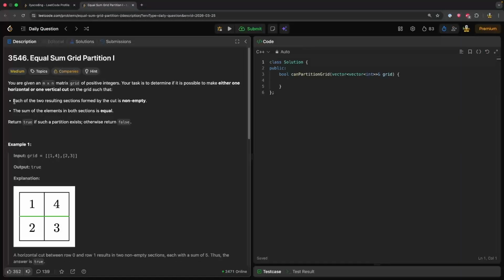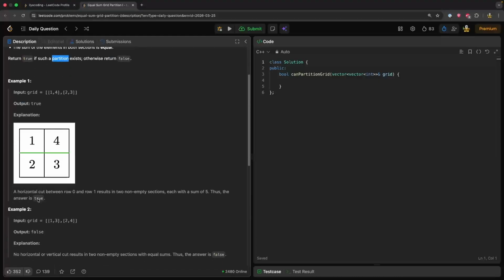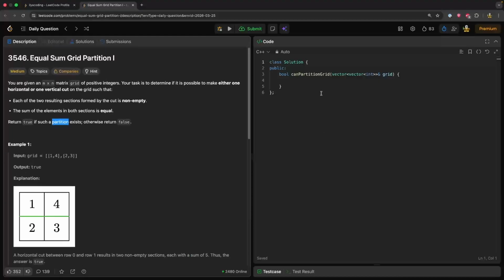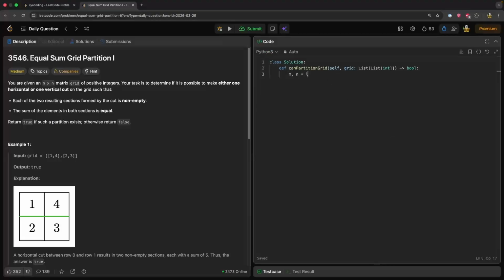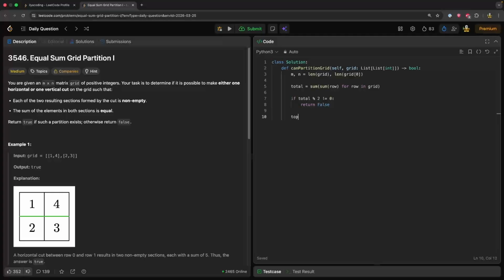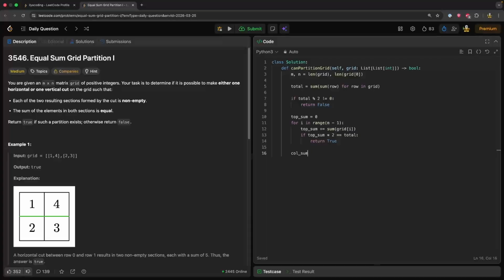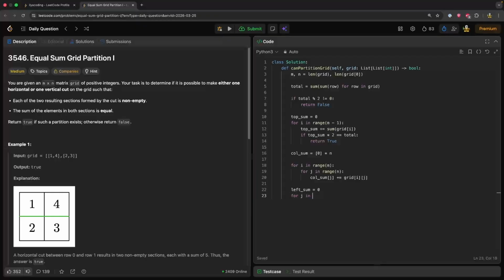Mar 25, 2026 - Leetcode Problem #3546. Equal Sum Grid Partition I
Solving Leetcode Daily Challenge - Problem #3546. Equal Sum Grid Partition I